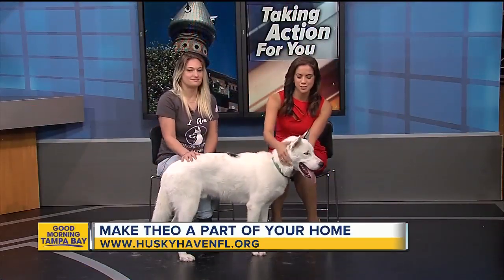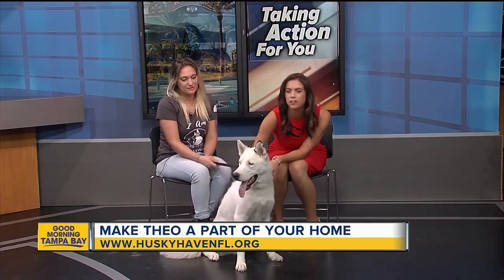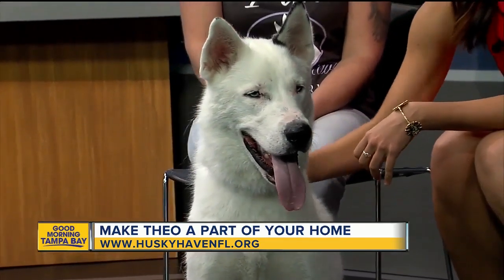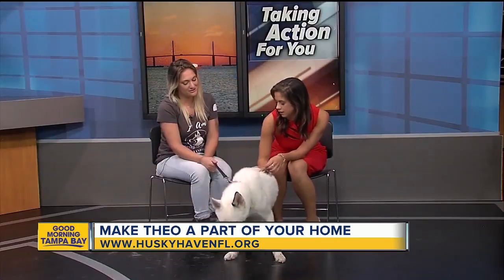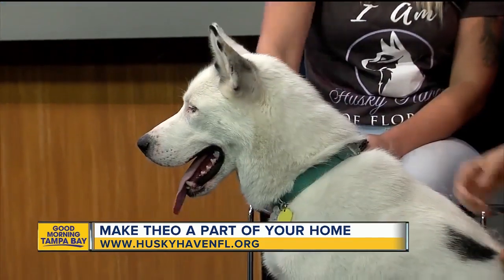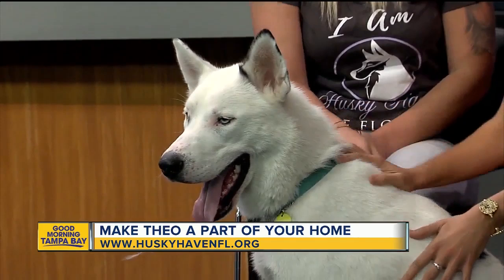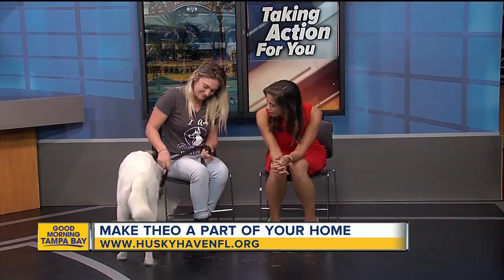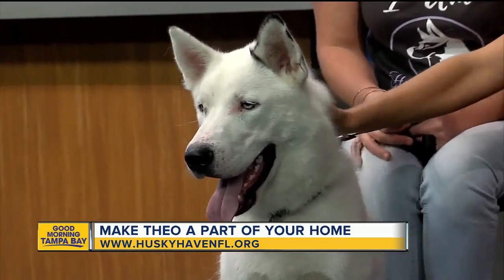Rescues in Action: Theo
Theo is ready to be part of your forever family. He is up for adoption through Husky Haven.